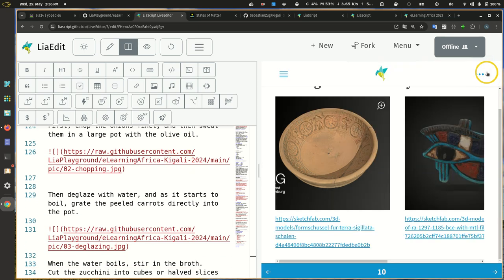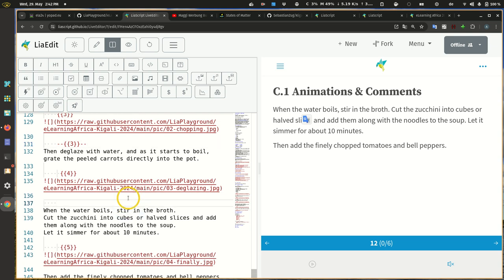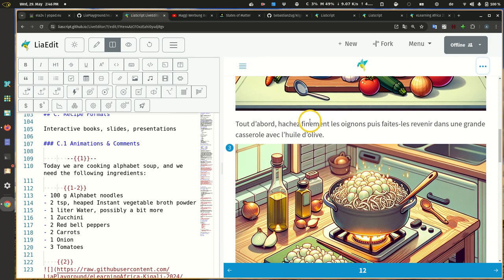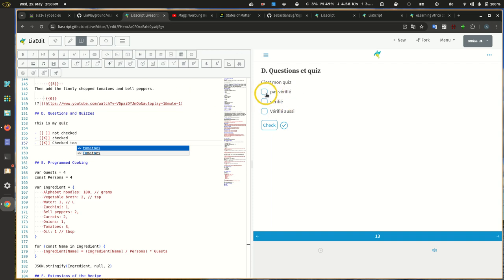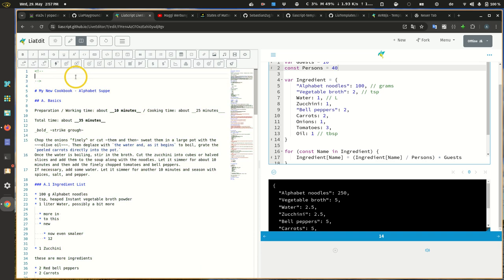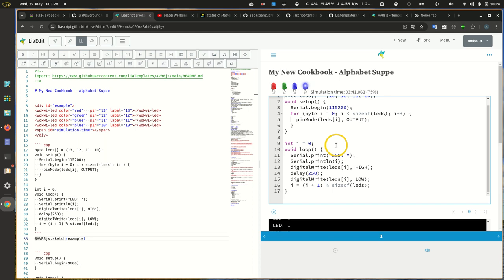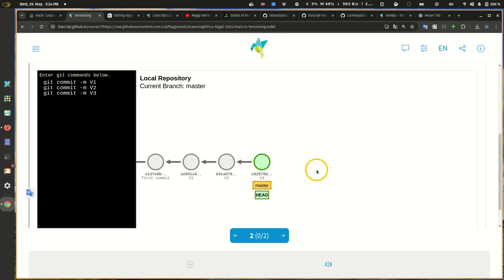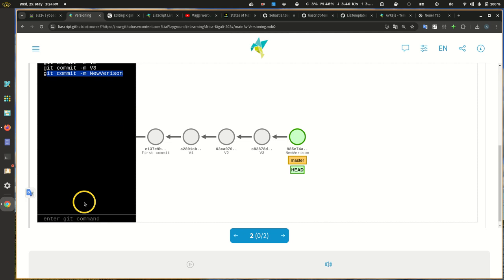Creating Sustainable and Extendable Open Educational Resources as Interactive Online Classrooms #3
In this interactive session at the eLearning Africa Conference 2024, we explore the forefront of web technologies and their transformative potential in crafting, disseminating, and collaboratively enhancing open educational resources (OER). Surprisingly, the browser has emerged as the new operating system, capable of tackling tasks previously reliant on servers entirely within its interface. Thus, everything that we show is «nearly» entirely browser-based.